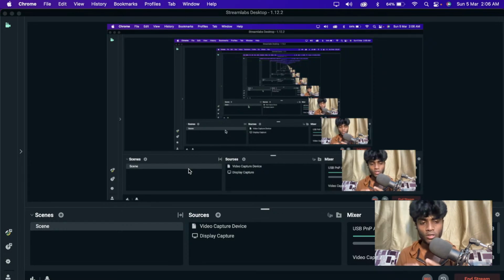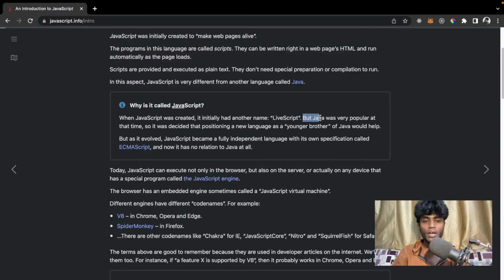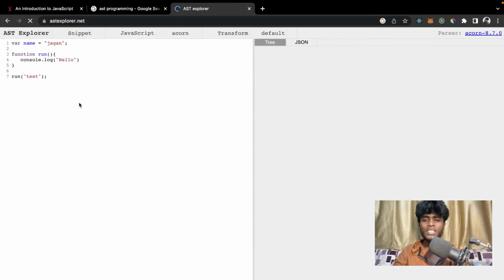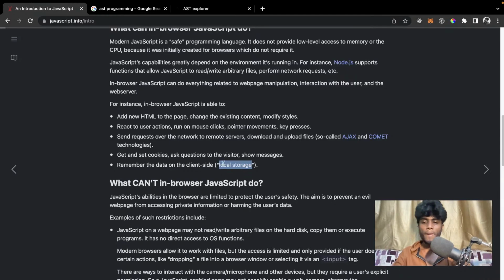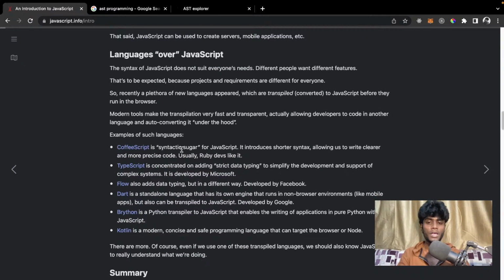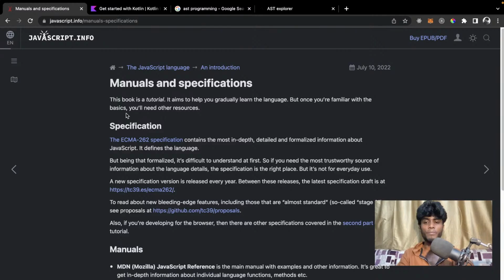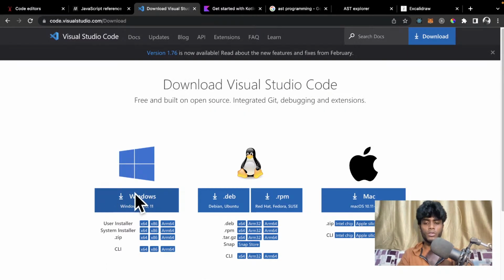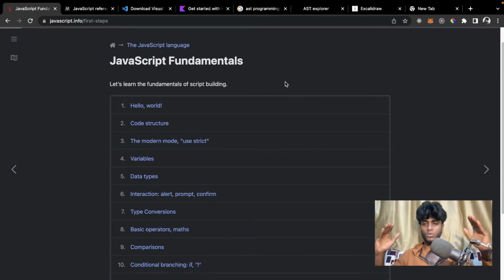Javascript Fundamentals reading documentation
JavaScript is a high-level, dynamic, multi-paradigm programming language that is primarily used for creating interactive front-end web applications

JavaScript is a client-side scripting language, which means that it runs on the user's web browser rather than on the web server.